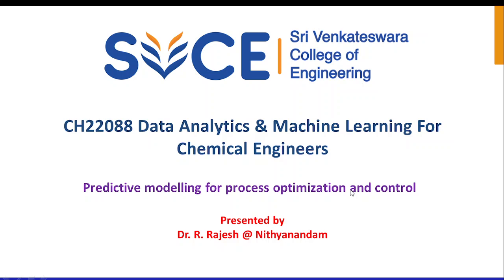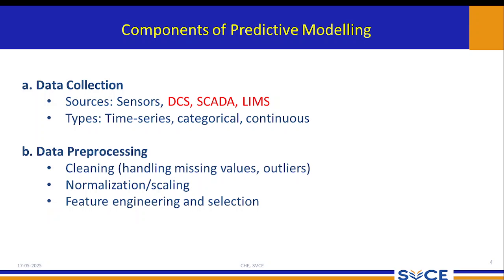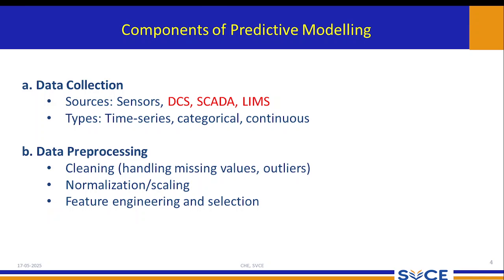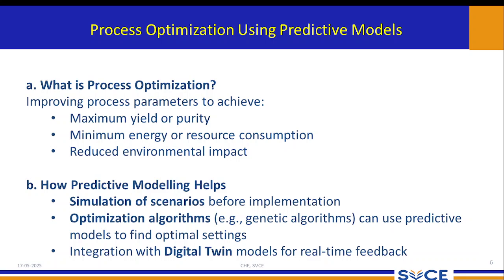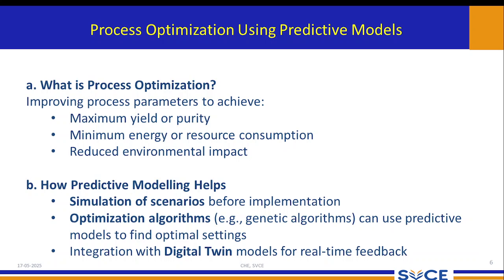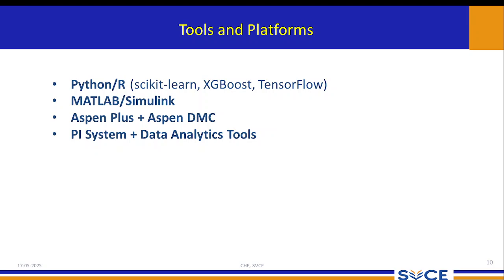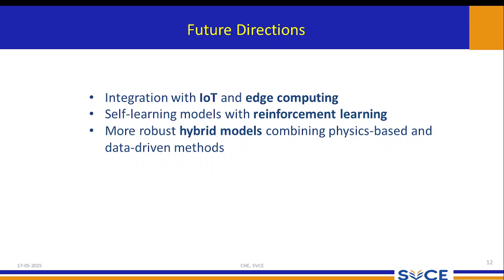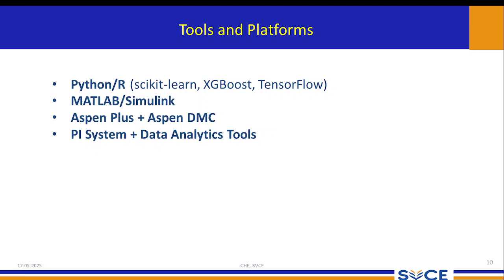CH22088 U5 1